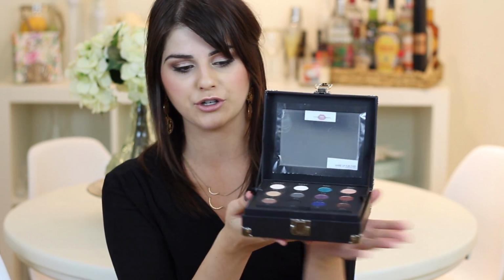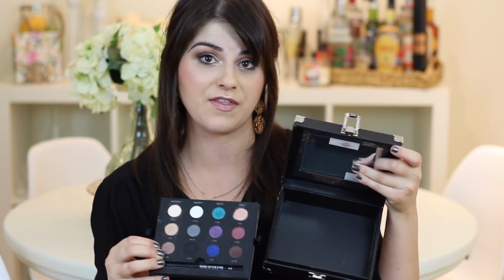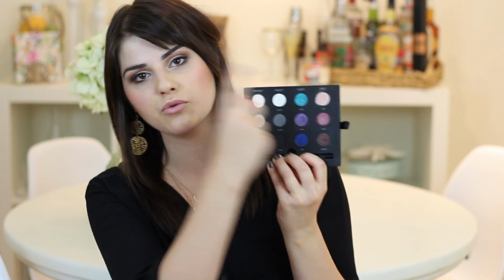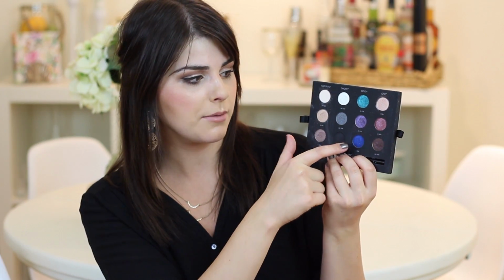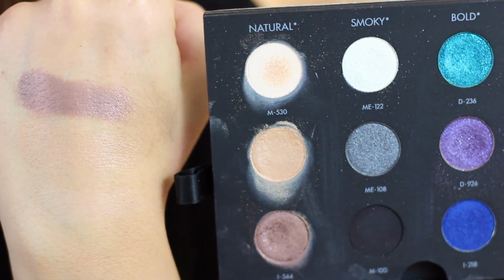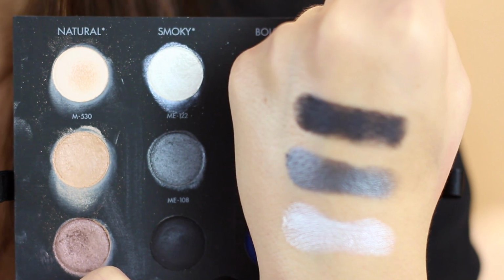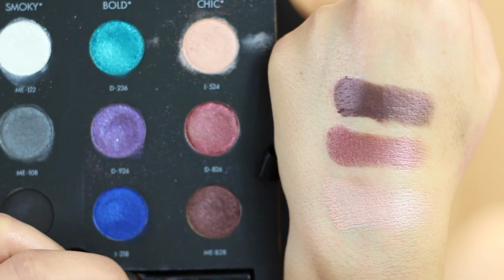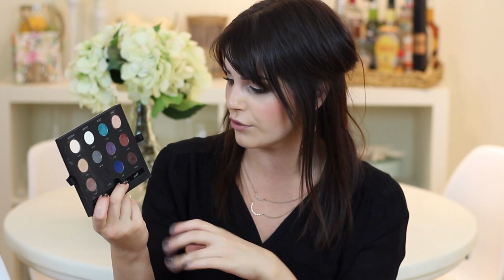Make Up For Ever Studio Case | HOLIDAY REVIEW & SWATCHES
Welcome to Jessica Melody!

My name is Jessica. I am 31 years old and am a practicing lawyer in Ontario, Canada. I am married to my "law-school" sweetheart and we are pregnant with our first baby! I am so happy to have you here on my little part of the internet!!

Home Decor | Motherhood | Lifestyle

FAQ

What breed is your dog? We were told when we bought him that he was a toy poodle, but it turns out he is too big to be a toy. You can watch a video all about Ralph by clicking this

What camera do you use to film your videos? Canon 80D

Where can I find links to buy the products you feature? Links to all the things are included on my LIKEtoKNOW.it